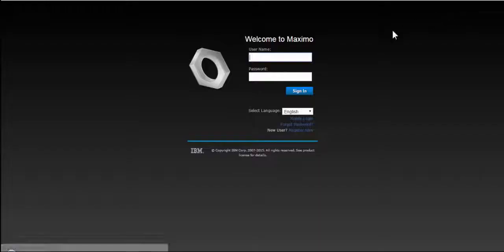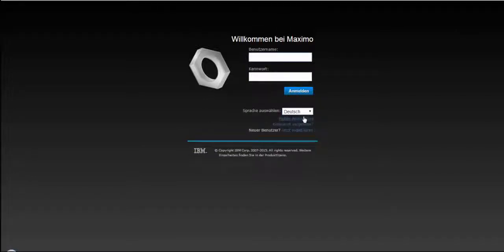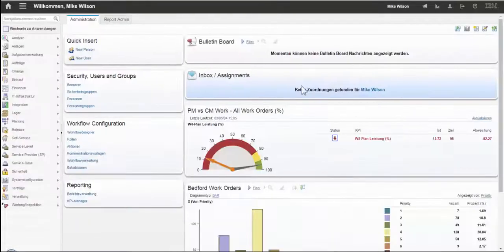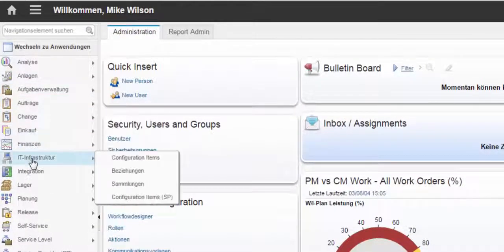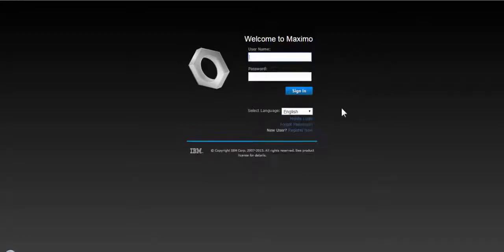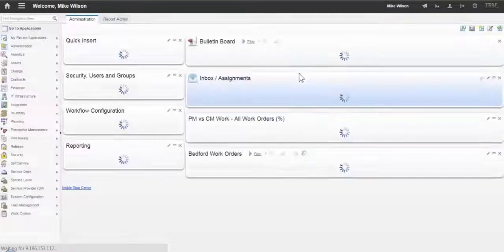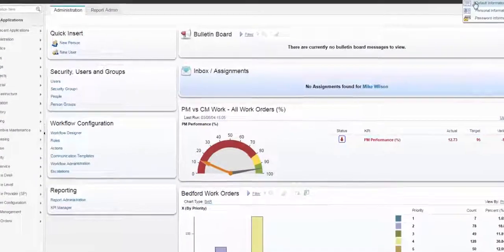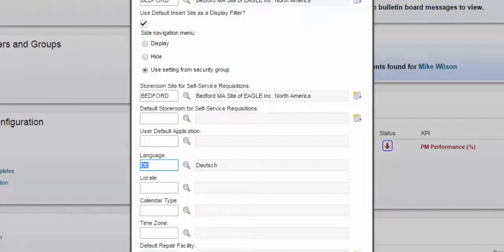Maximo 7.6 Login in a different language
How to download a set of records in Maximo to an excel spreadsheet. by David Leftwich